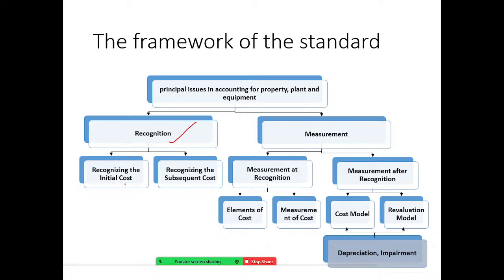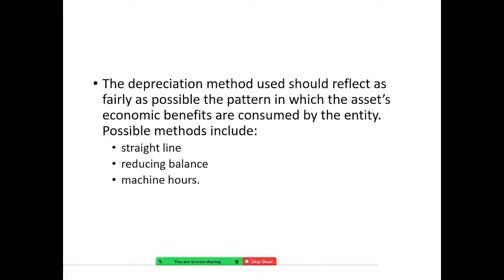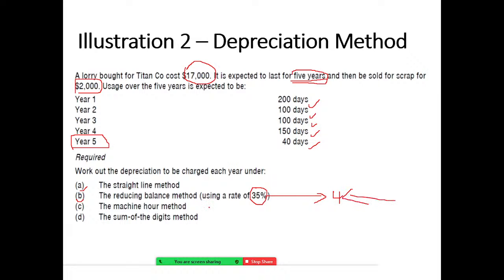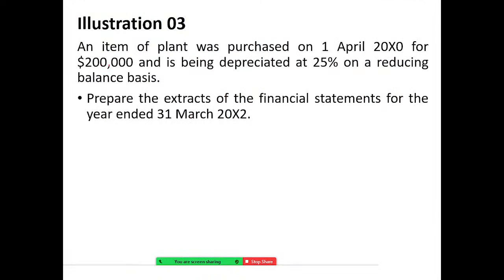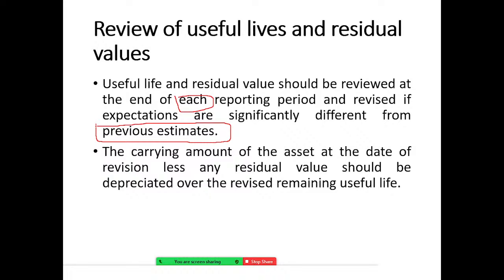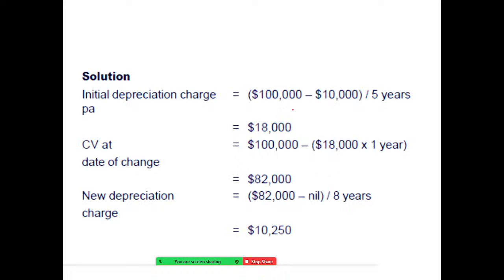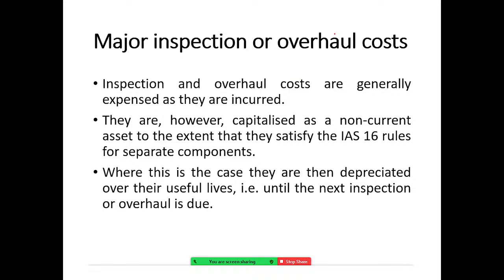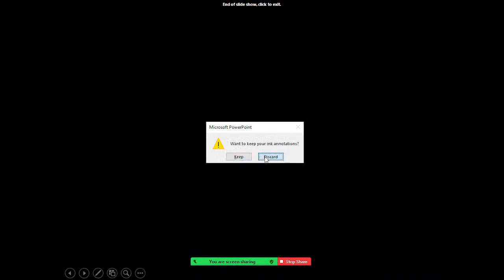LKAS 16 IAS 16 Property, Plant & Equipment | Depreciation Methods, Component Accounting & Overhauls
Welcome to this comprehensive lecture on LKAS 16 (IAS 16) Property, Plant, and Equipment, with a specific focus on Depreciation. In this video, we move beyond the basics of recognition and measurement to explore how companies must systematically allocate the cost of assets over their useful lives. We cover various depreciation methods, how to handle changes in estimates, and the complex accounting required for component parts and major inspections.
Key Topics Covered in This Video:
1. Depreciation Definitions & Start Date We define depreciation as the systematic allocation of the depreciable amount of an asset over its useful life. A critical concept covered is the Start Date: depreciation must begin when the asset is "available for use" (capable of operating as intended by management), not necessarily when it is bought or brought into use. We explain why depreciation continues even if the asset is idle or while staff are being trained.
2. Depreciation Methods Explained We walk through the calculation mechanics for several specific methods:
• Straight Line Method: Allocating cost evenly over the useful life.
• Reducing Balance Method: Applying a percentage to the carrying amount (cost minus accumulated depreciation),.
• Machine Hours Method: Basing depreciation on usage (e.g., total expected hours or days of operation),.
• Sum of Digits Method: A technique where the useful life years are added (e.g., 5+4+3+2+1 = 15) to determine the allocation ratio.
3. Change in Depreciation Method & Estimates What happens if a company changes from Straight Line to Reducing Balance? We explain why this is treated as a Change in Accounting Estimate, not a Change in Accounting Policy. You will learn how to recalculate depreciation prospectively using the carrying amount at the date of revision over the remaining useful life.
4. Review of Useful Life & Residual Value Standards require entities to review useful lives and residual values at the end of each reporting period. We analyze an example where an asset's useful life drops from 10 years to 5 years after a review, and how to adjust the financial statements accordingly,.
5. Component Depreciation (Complex Assets) For complex assets like buildings or aircraft, different parts have different useful lives. We discuss Component Depreciation, illustrating how to depreciate a lift separately from a building, or an engine separately from an aircraft body,.
6. Major Inspection & Overhaul Costs Using a detailed aircraft example, we explain how to account for major overhauls (renovations).
• Capitalization: Overhaul costs are capitalized as a separate component if they meet recognition criteria.
• Depreciation: This component is depreciated over the period until the next major inspection (e.g., every 5 years),.
Who This Video Is For:
• BBA and B.Com Accounting Students
• ACCA, CIMA, and CA Aspirants
• Professional Accountants handling Fixed Asset Registers
• Students revising LKAS 16 / IAS 16 Standards
Timestamps:
• 0:00 Introduction to LKAS 16 Depreciation
• 02:00 When to Start Depreciating (Available for Use)
• 10:00 Depreciation Methods (Straight Line, Reducing Balance)
• 20:00 Sum of Digits & Machine Hours Methods
• 30:00 Change in Method (Accounting Estimates)
• 40:00 Reviewing Useful Life & Residual Value
• 50:00 Component Depreciation (Complex Assets)
• 55:00 Accounting for Major Overhauls (Aircraft Example)